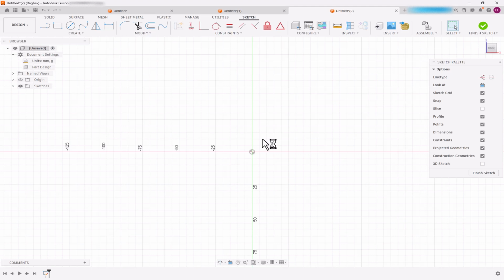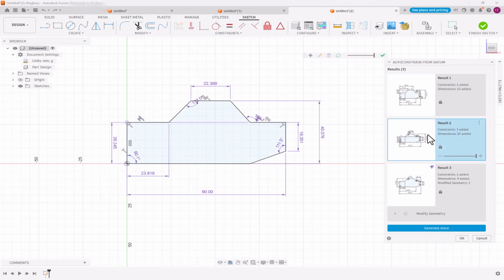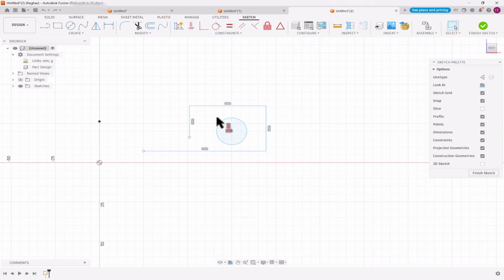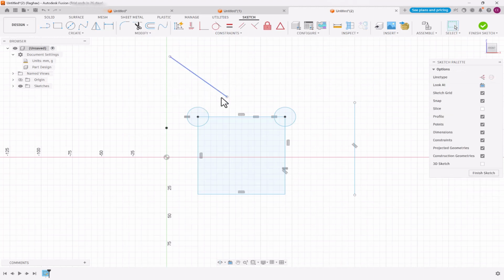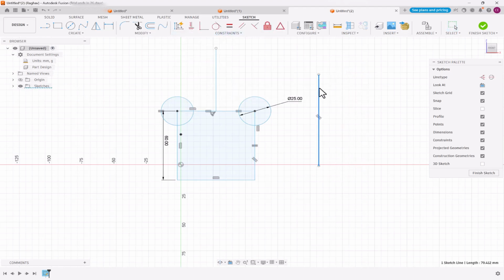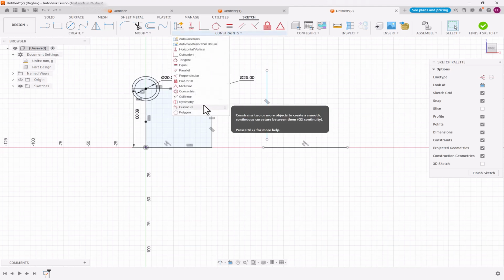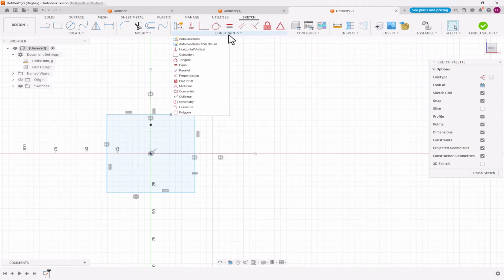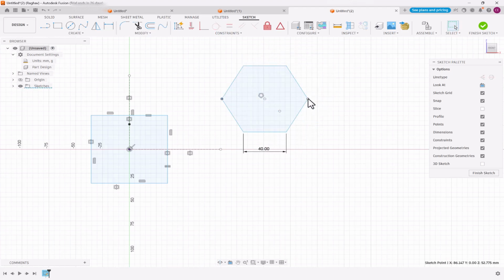Autodesk Fusion Sketch Constraints Explained | Complete Constraint Tools Tutorial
🚀 Master Sketch Constraints in Autodesk Fusion and create fully defined, error-free sketches!

In this complete Autodesk Fusion tutorial, you'll learn every Sketch Constraint command with practical examples. Understanding constraints is essential for creating robust parametric designs and professional CAD models.

📚 Topics Covered

00:00 Introduction
01:05 What are Sketch Constraints?
03:20 AutoConstrain
06:15 AutoConstrain from Datum
09:40 Horizontal / Vertical
12:15 Coincident
15:30 Tangent
18:20 Equal
20:50 Parallel
23:15 Perpendicular
25:45 Fix / UnFix
28:10 MidPoint
30:40 Concentric
33:15 Collinear
35:40 Symmetry
38:10 Curvature
41:00 Polygon Constraint
44:00 Best Practices
48:00 Practical Design Example

🎯 You'll Learn

✔ AutoConstrain
✔ AutoConstrain from Datum
✔ Horizontal / Vertical
✔ Coincident
✔ Tangent
✔ Equal
✔ Parallel
✔ Perpendicular
✔ Fix / UnFix
✔ MidPoint
✔ Concentric
✔ Collinear
✔ Symmetry
✔ Curvature
✔ Polygon Constraint
✔ Fully Constrained Sketches
✔ Parametric Design Techniques

💼 Perfect For

• Beginners
• Mechanical Engineers
• Product Designers
• CAD Designers
• Engineering Students
• Autodesk Fusion Users

After completing this tutorial, you'll be able to create fully constrained sketches that update correctly and improve your overall design workflow.